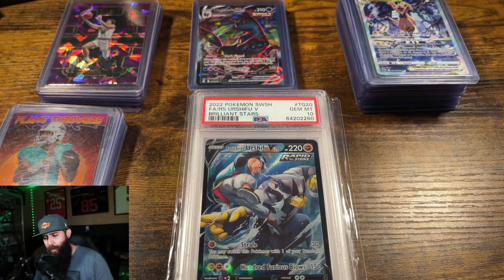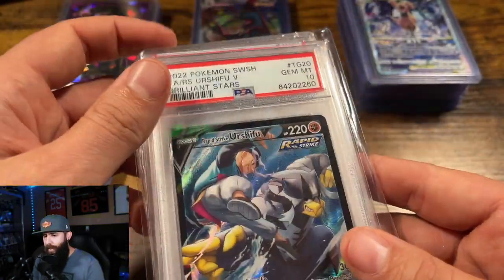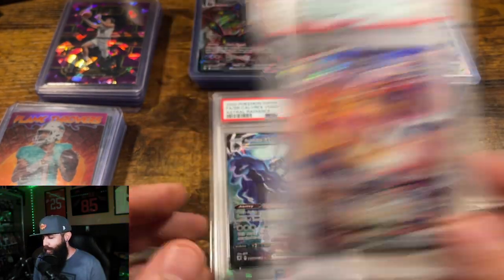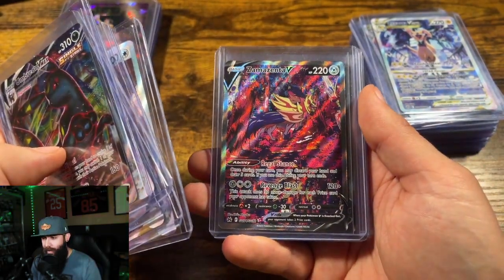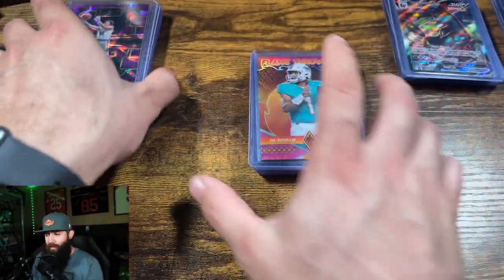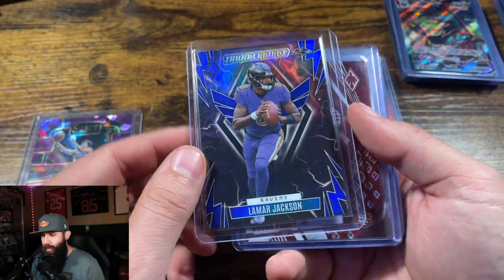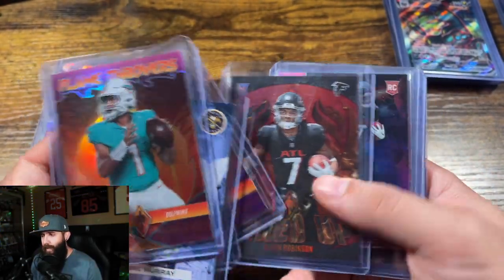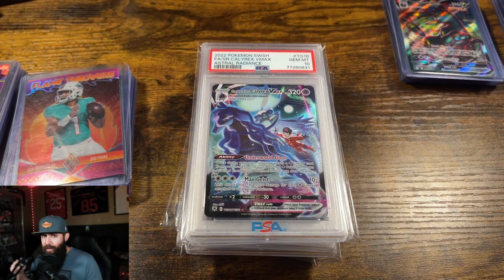The Reality Of Buying eBay Singles To Grade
This videos talks about the reality of buying ebay singles to grade with PSA. I have had a bit of a hard time getting gradable copies off of ebay for both Pokemon cards and sports cards.